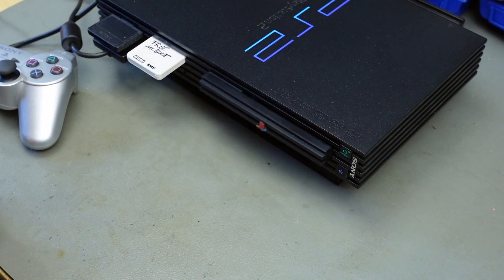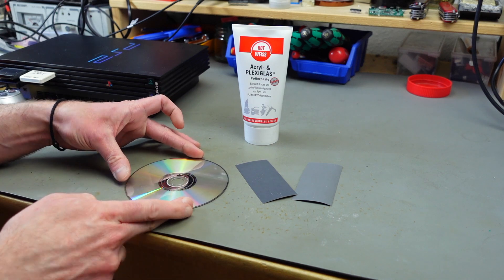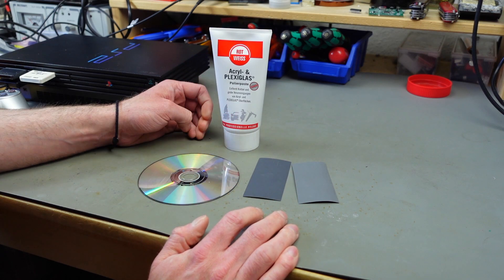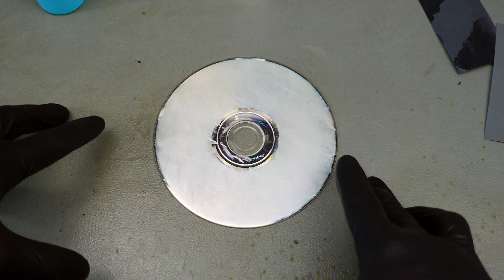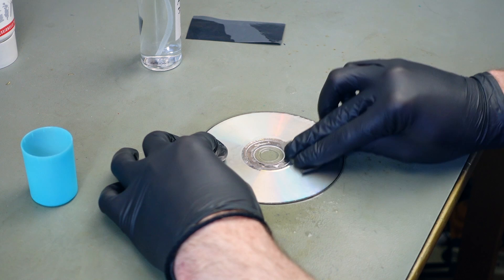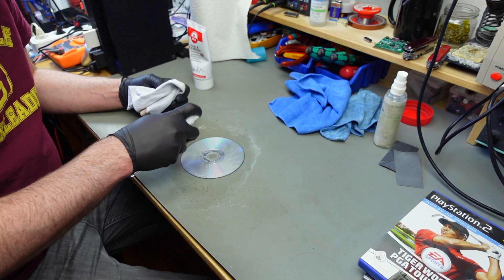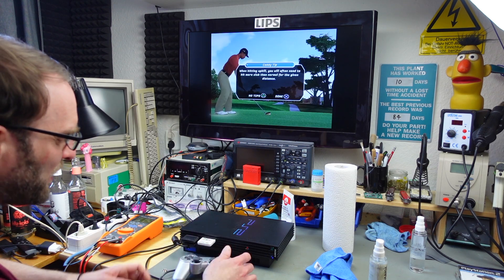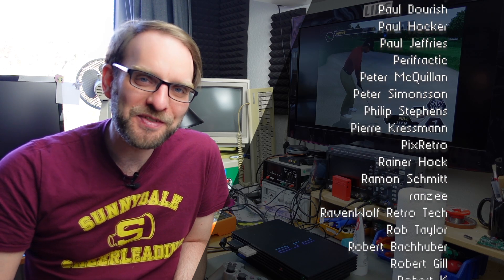Resurrecting Scratched CDs & DVDs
I'm trying to save a severely scratched game DVD with a simple method and some patience.

The polishing paste I used*:

The particular brand I used is only available in Germany, it seems. You can find similar plastic polish from elsewhere that should work similarly.

TIME STAMPS:
0:00 Introduction
0:43 Inspecting the Damage
2:59 Materials and Explanation
5:27 Cleaning
6:03 Sanding
7:53 Polishing
10:18 Results
12:27 Thank you & Good night